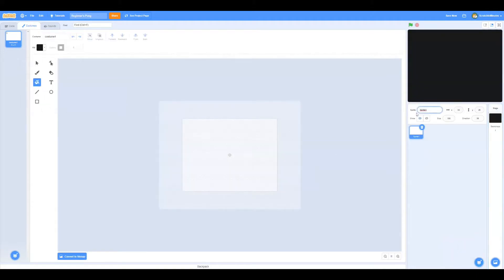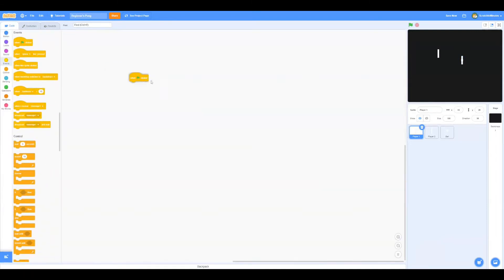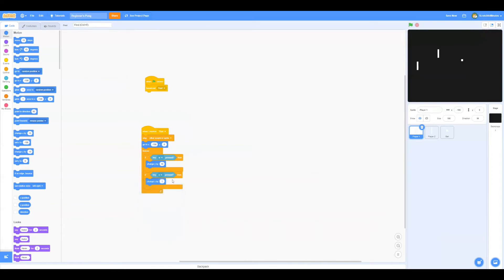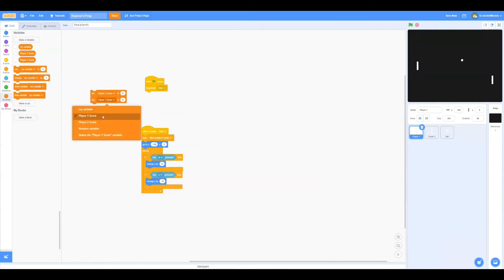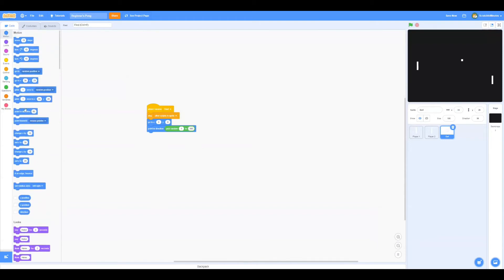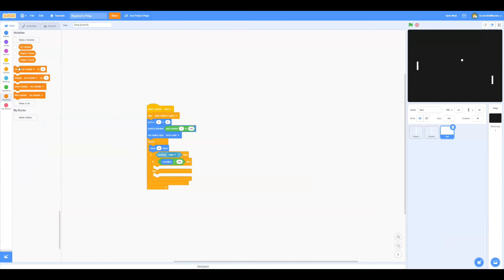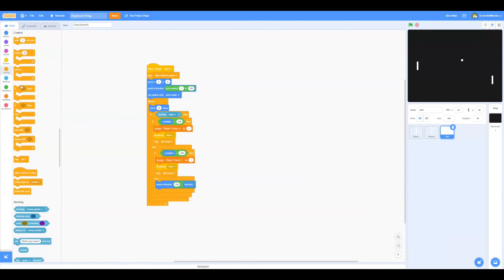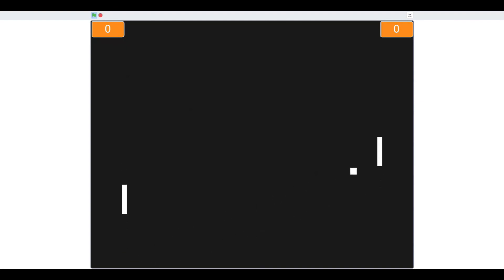How to make PONG in 5 minutes - Scratch tutorial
In this video, I will show you how to make a basic pong game in 5 minutes.